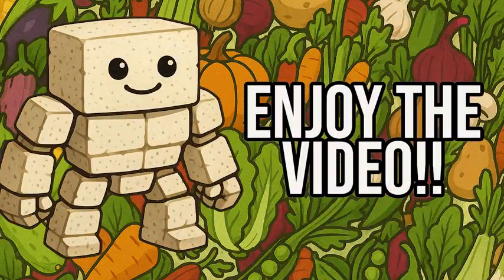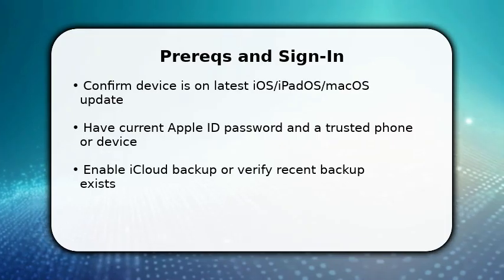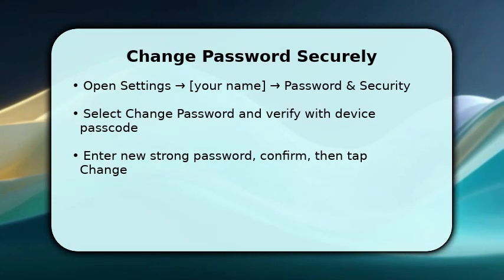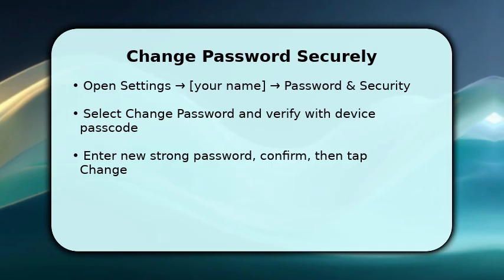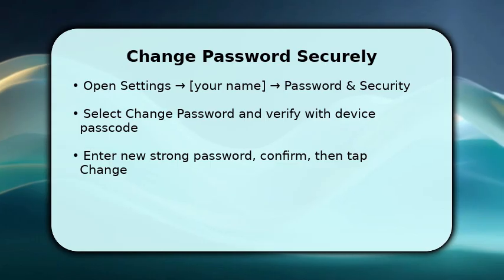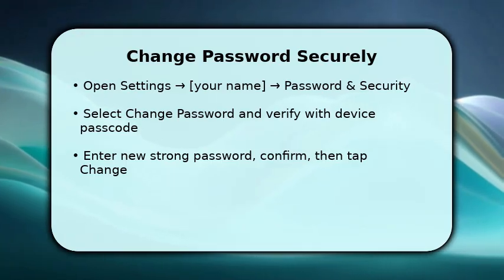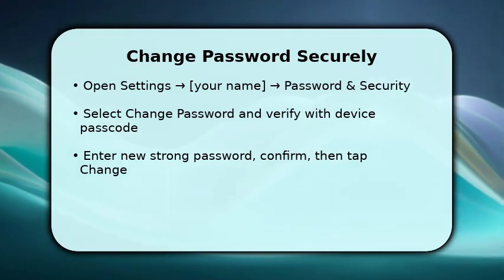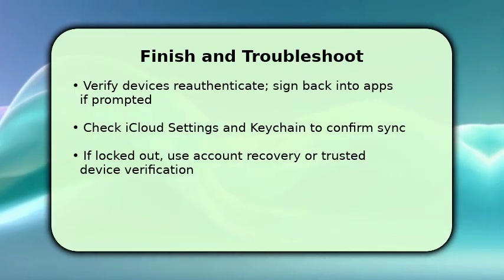How to Change Apple Id Password Without Losing Data - Step by Step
Learn the safe process of changing your Apple ID password without losing access to data. This step-by-step guide covers essential tips, including backing up information beforehand and navigating through settings on various devices.